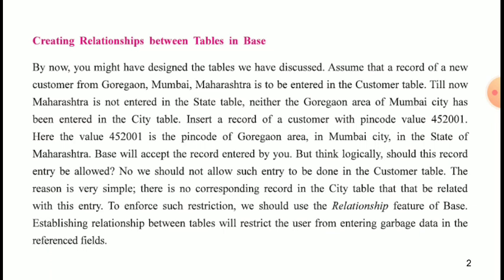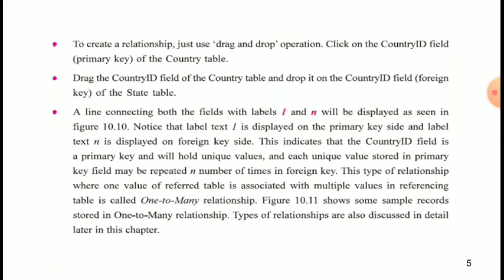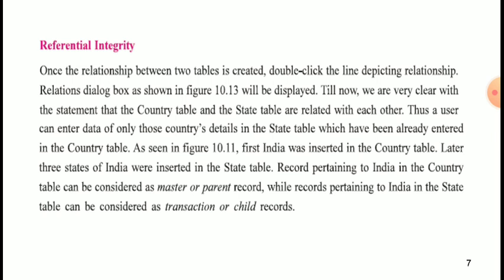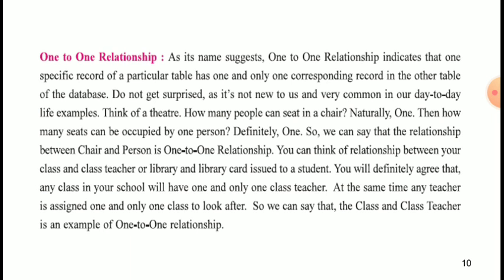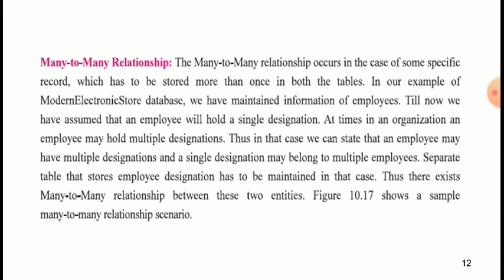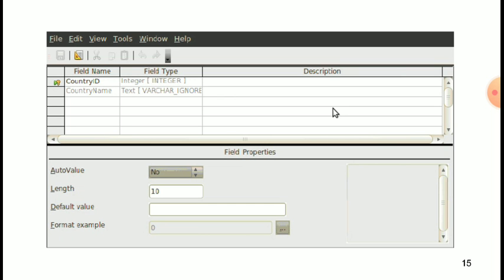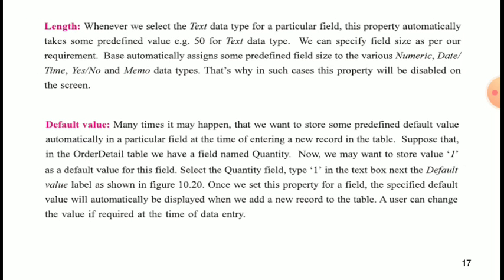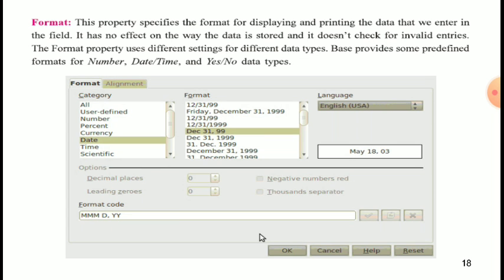STD-11-SUB-COMPUTER-LESSON-10-WORKING WITH TABLE-2